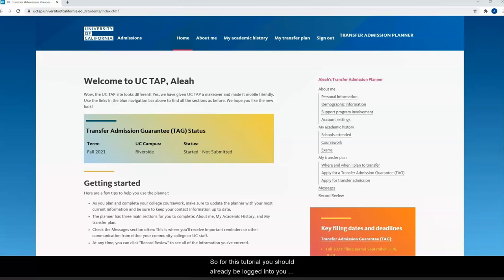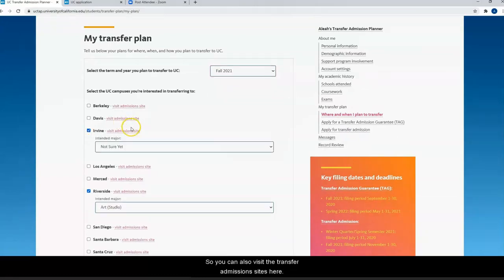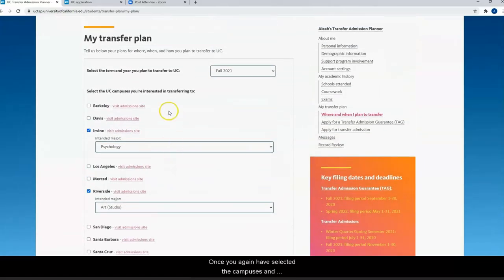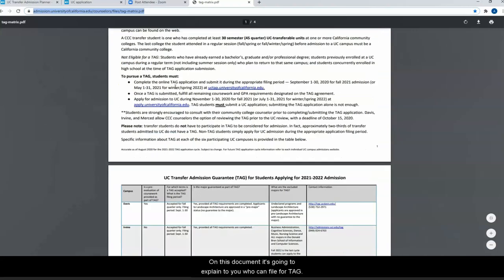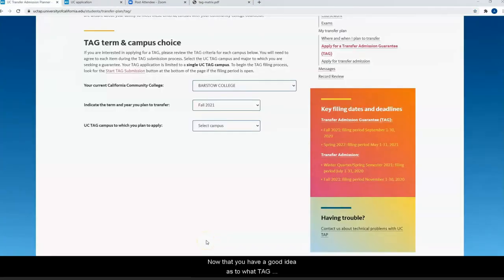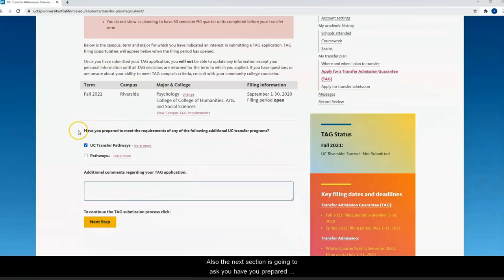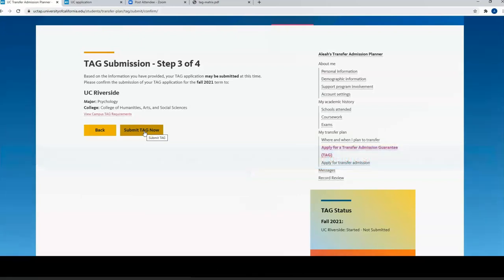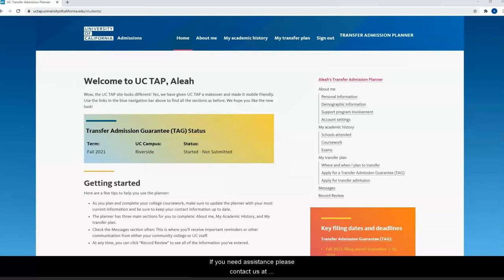UC TAG- Step 4- My Transfer Plan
Learn how to complete the "My Transfer Plan" Section of the UC TAP/TAG Application!